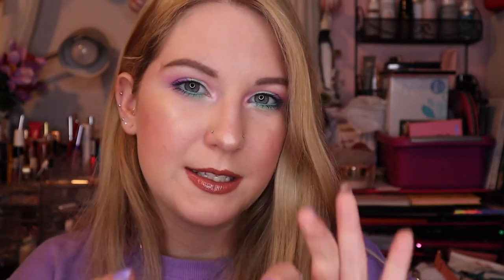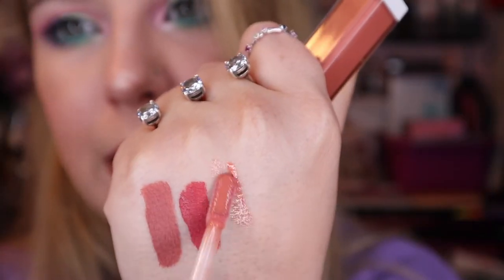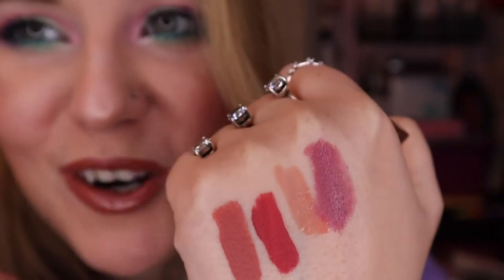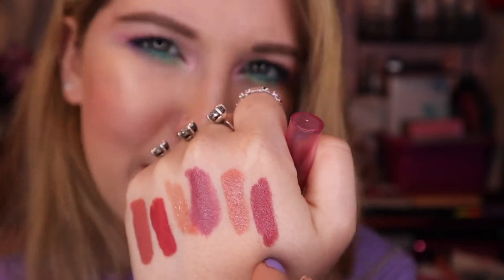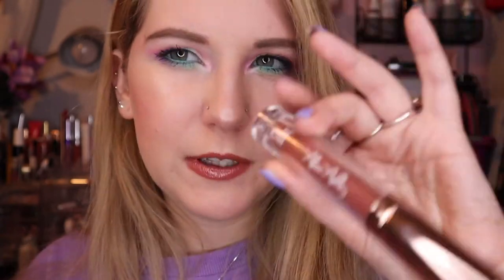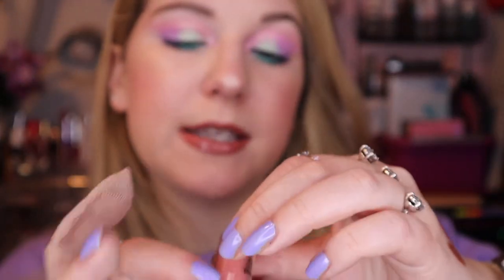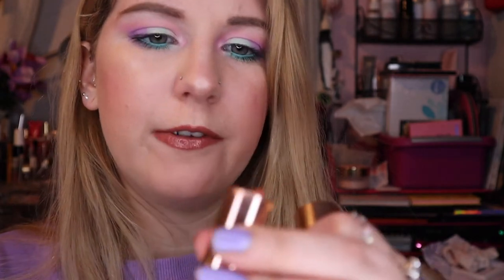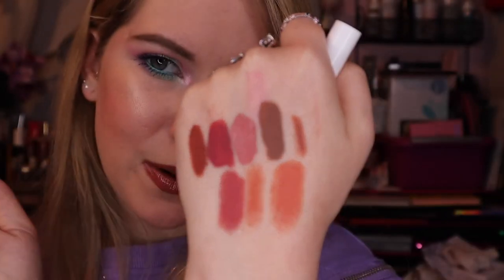May Lipstick Capsule Wardrobe | hot vegan hannah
products mentioned:
Colourpop x Becky G Ultra Satin Lip in Mija, Kylie Cosmetics Matte Lip in Kristen, Persona Lip Gloss in Peach, Colourpop x Kathleen Lights Lux Lipstick in Scorpio Moon, Colourpop Lippie Stix in Sure Thing, Colourpop Lippie Stix in Happy Thoughts, Haus Labs Le Riot Lip Gloss

ELF x Alissa Ashley Gloss, Coloured Raine Liquid Lipstick in 24 Seven, Colourpop x Kathleen Lights Ultra Satin Lip in Point Zero, Kylie Cosmetics Velvet Lipstick in Charm, Colourpop Lip Liner in Minute Man, Colourpop Velvet Lux Lip in Creme Fresh, Colourpop Blotted Lip in Candy Floss, Colourpop Lippie Stix in Brink